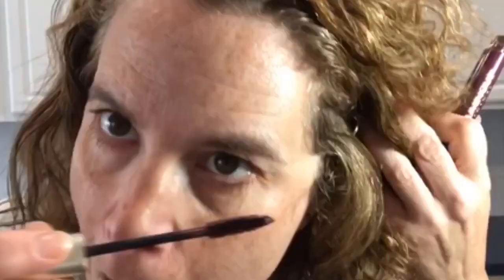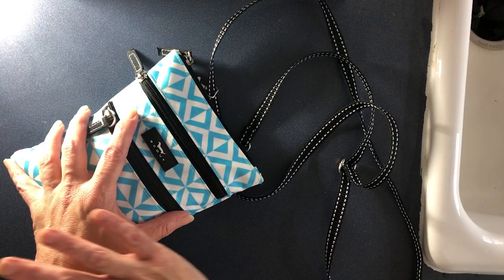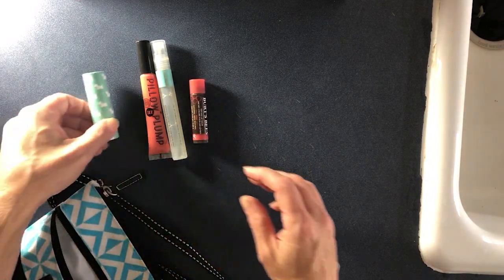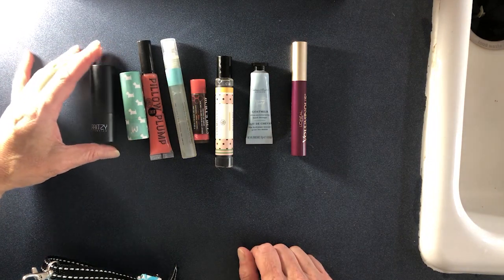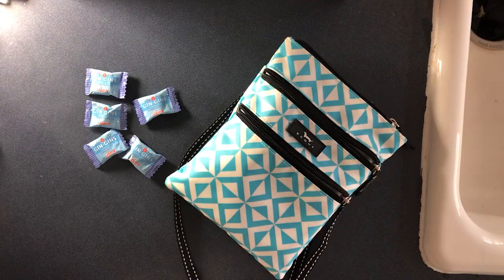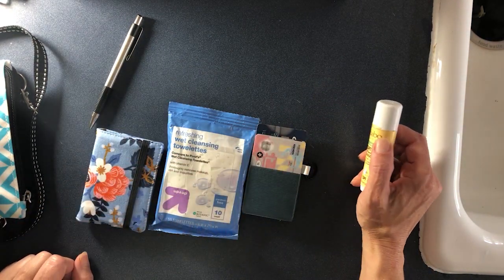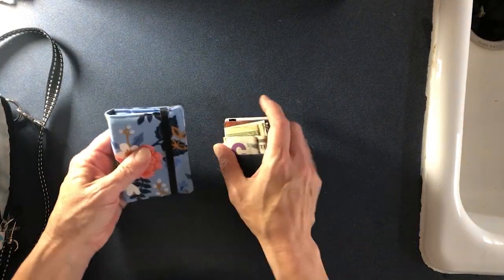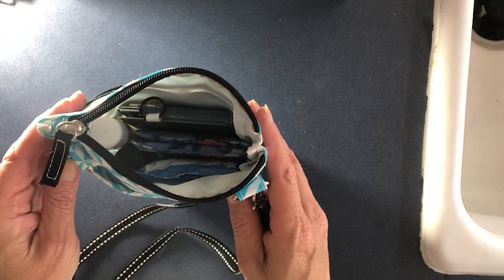What's in my bag? Switching to a tiny purse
I've been experimenting with carrying a small purse. Today I'm sharing what I've learned the last three weeks carrying a Scout Sally Golightly.